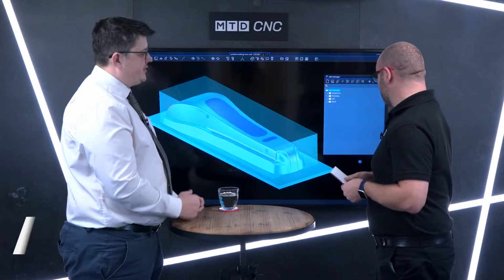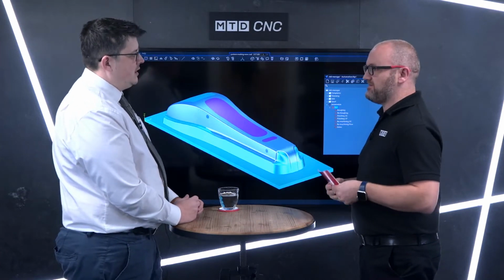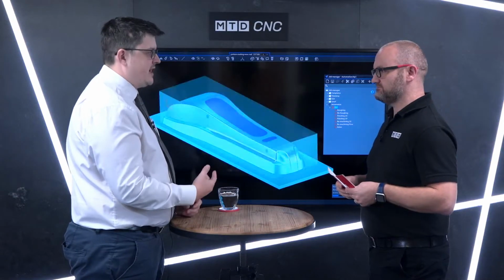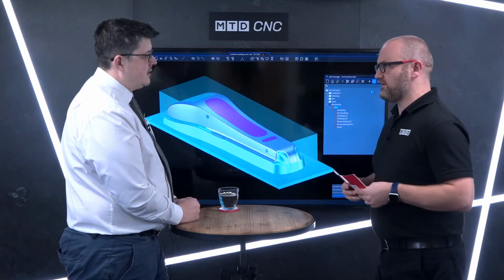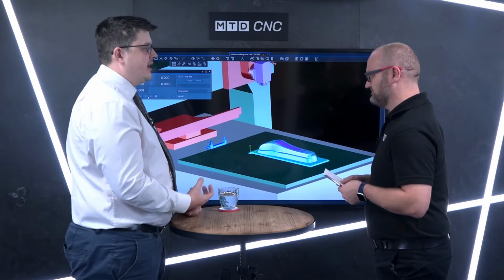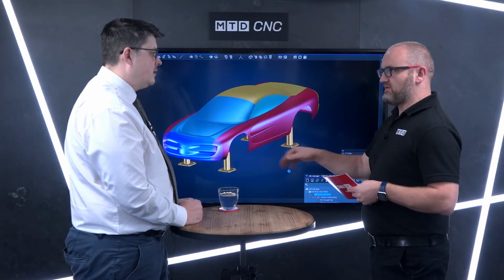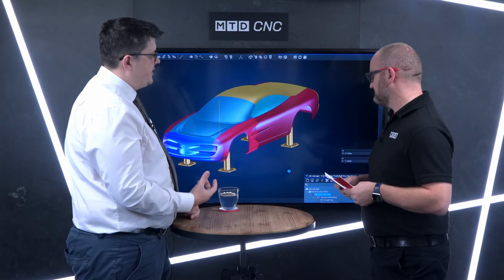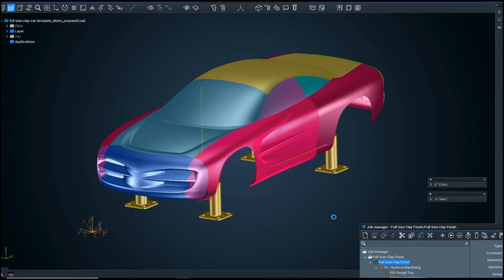Smart CAM Templates